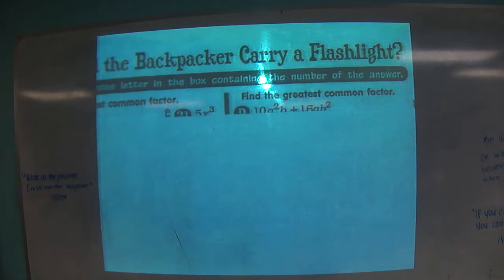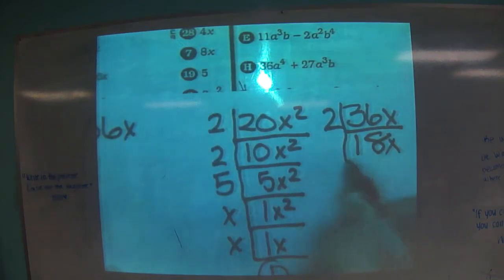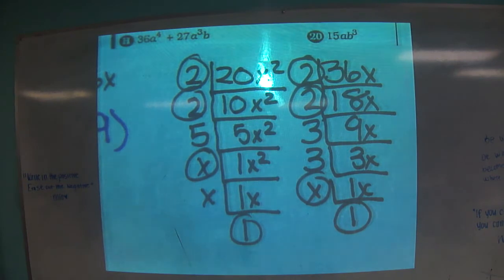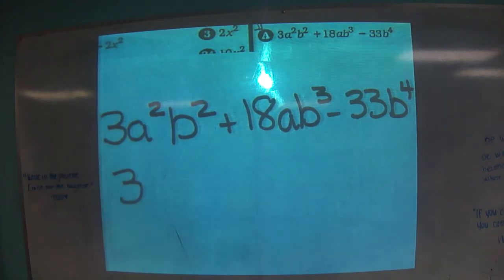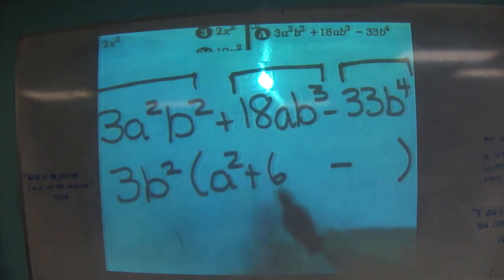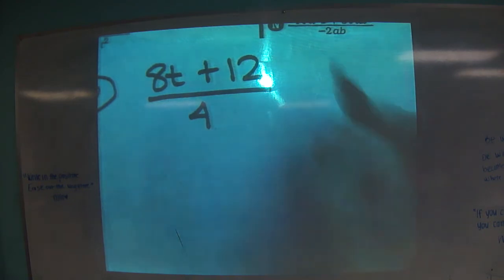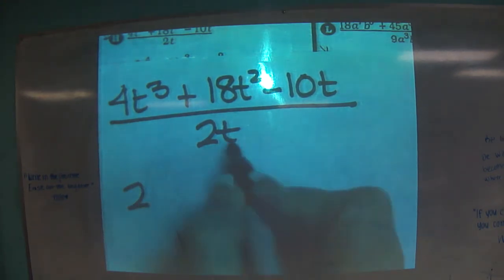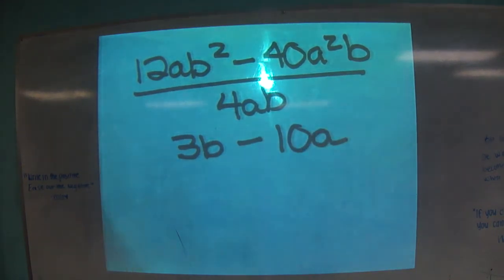p13.1 Backpacker Flashlight